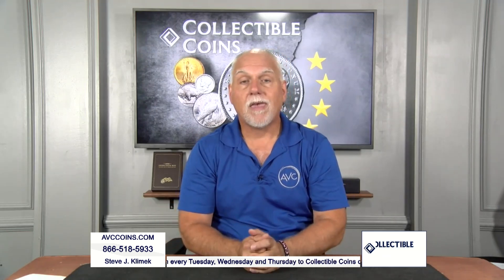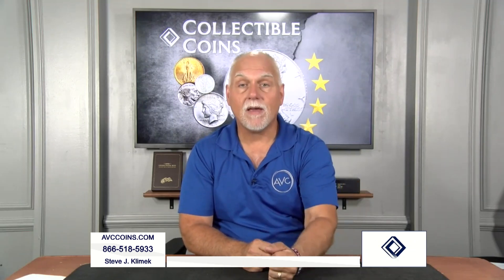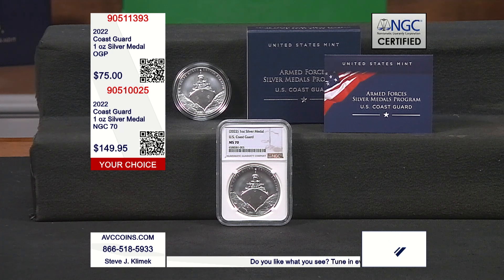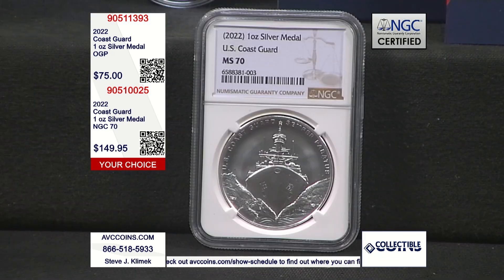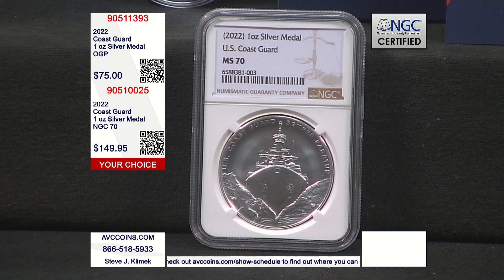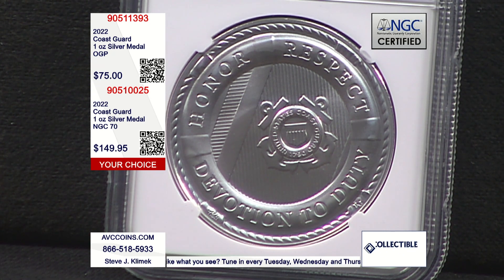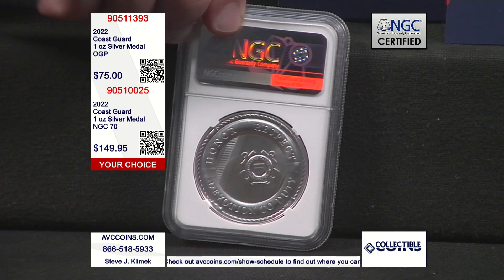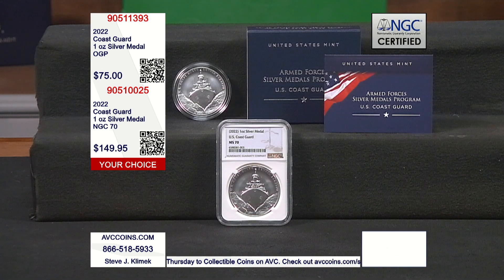2022 Coast Guard Silver Medal - 1 oz - OGP & NGC 70